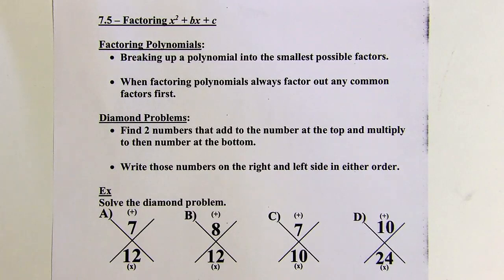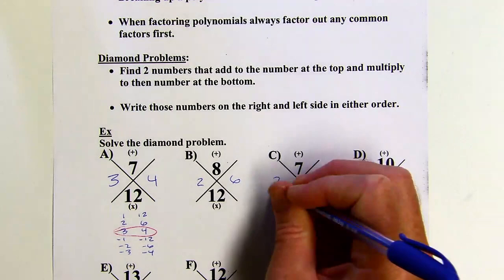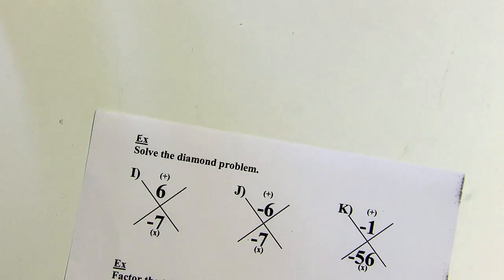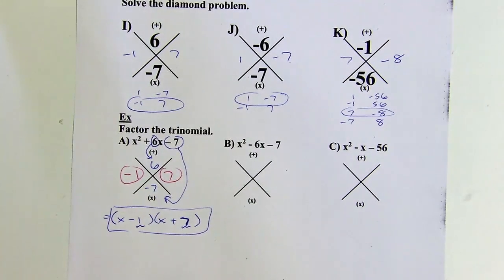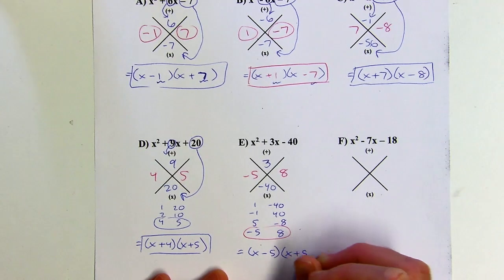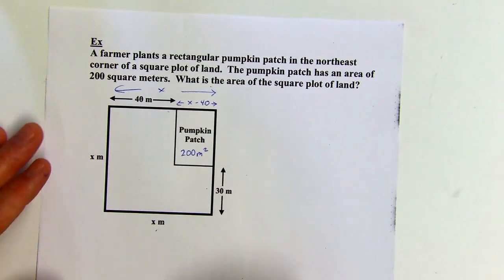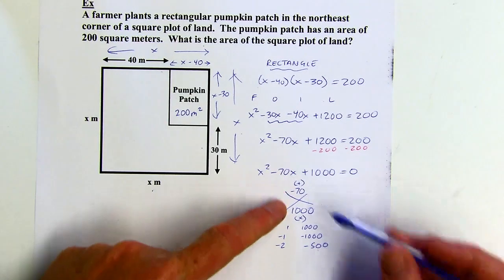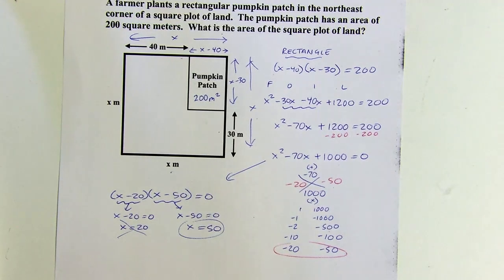Algebra 1 - Big Ideas 7.5 - Factoring x2 + bx + c